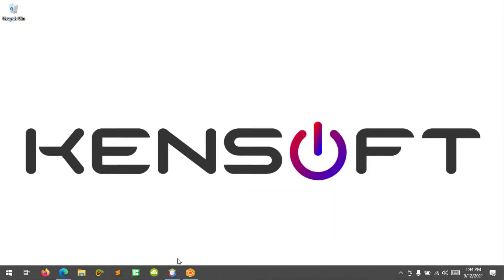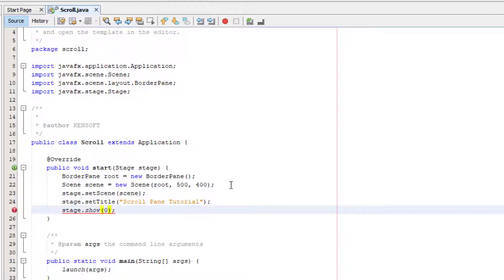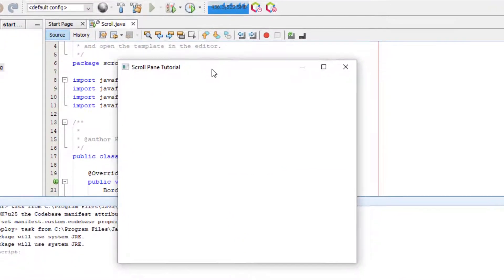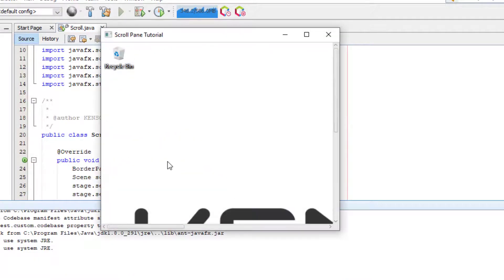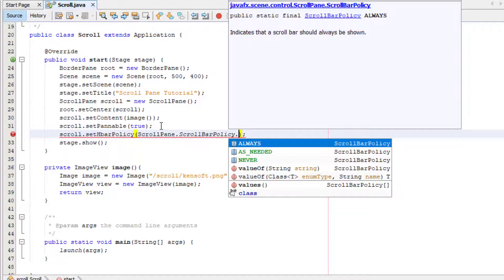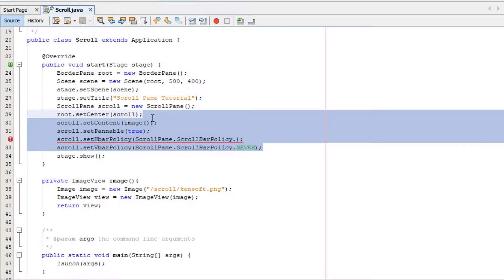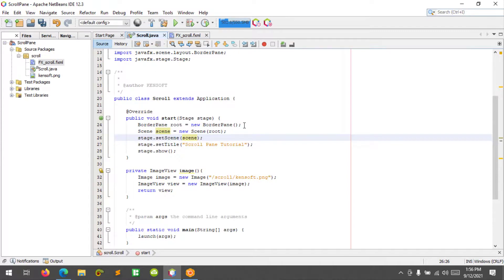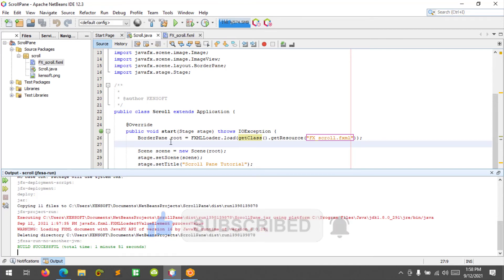JavaFX ScrollPane tutorial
In this tutorial, you will know how to use the JavaFX ScrollPane. It explains the basics in JavaFX ScrollPane. If you have a large content in your application, you can simply use the JavaFX ScrollPane to see the whole content using the scrollbars.